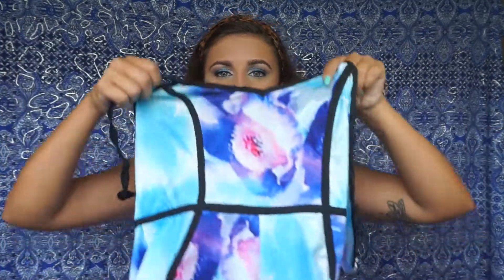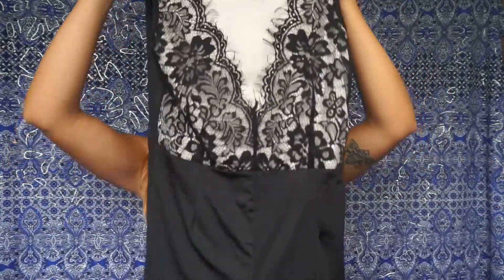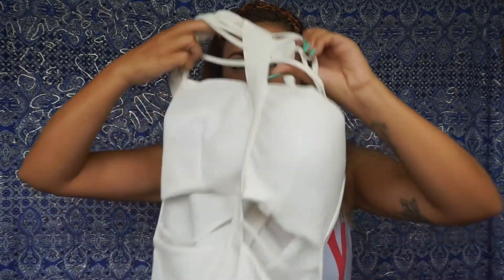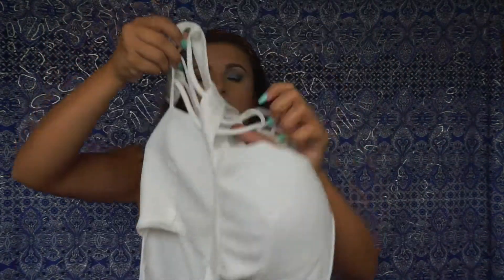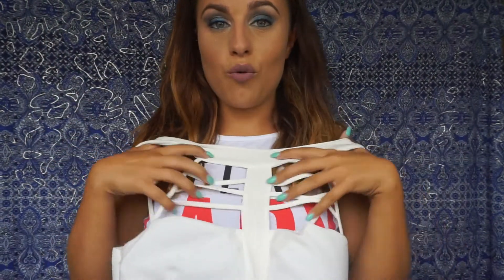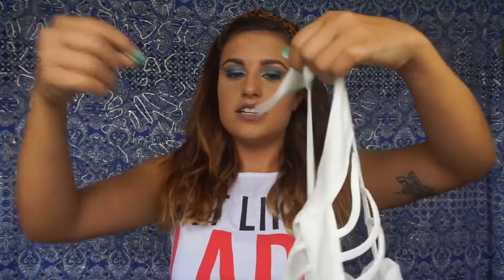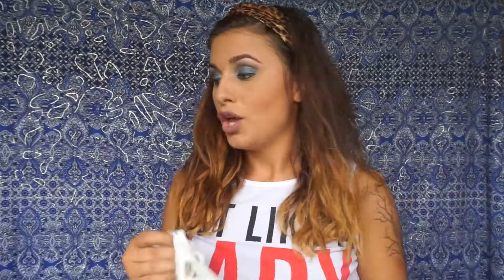Fashion71 & Fashionmia Review | Try On Haul!!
Hello my lovely A-Baes!!

I am back with another clothing review & try on haul! So recently I received a few messages from two different companies "fashion71" & "fashionmia" they had reached out to me and wanted to send me some clothes to try out. I got them in the mail this week and was really happy with the items I received! If you liked anything you see in this video check down below for a link :) I hope this video was helpful & Happy Shopping!!

xoxo,

Andrea

Fashion71.net

Fashionmia.com